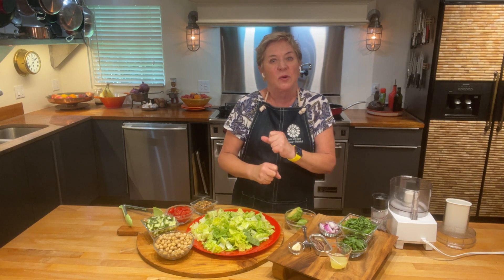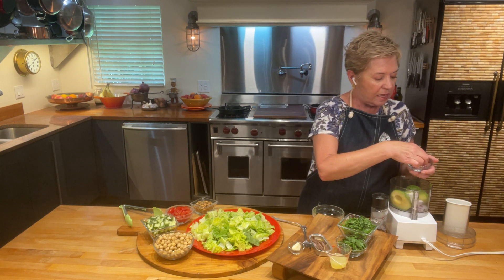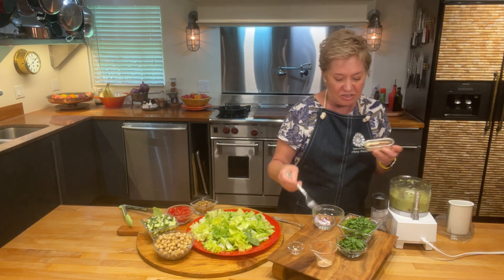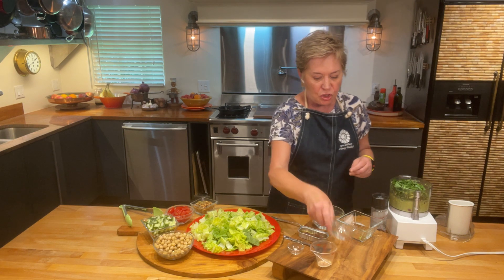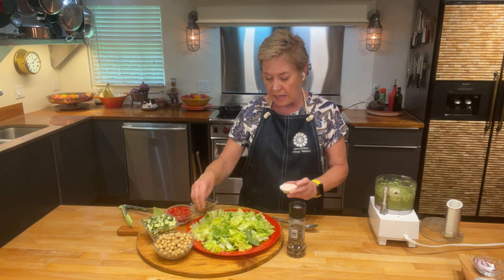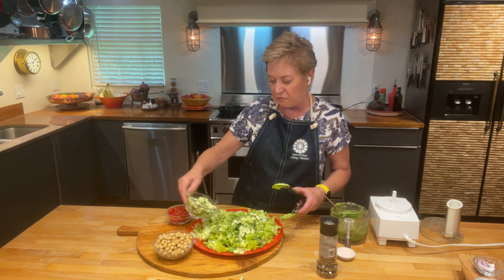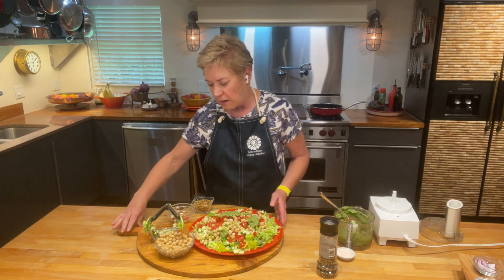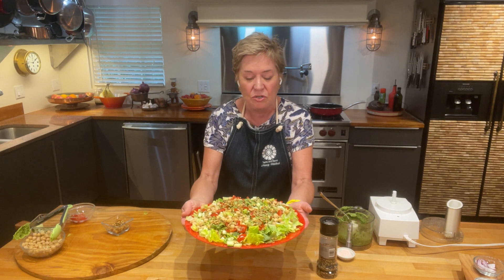Chopped Green Godess Salad and Dressing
Chopped Green Goddess Salad and Dressing

8 Cups Chopped Romaine Lettuce
1 (15 OZ) Can Chickpeas, drained and rinsed
1 Cup Chopped Cucumber, (about the same size as the chickpeas)
*Green Goddess Dressing
Sea Salt and Freshly Ground Black Pepper
1 Cup Quartered Grape Tomatoes
½ Cup Sunflower or Pumpkin Seeds

Place the lettuce, seasoned with salt and pepper, add the chickpeas and cucumber and drizzle with dressing, garnish with tomatoes and seeds.

*Green Goddess Dressing

1 Small Garlic Clove
½ Cup Roughly Chopped Herbs assorted, like dill and cilantro or basil and oregano
½ Cup Roughly Chopped Parsley
2 TB Roughly Chopped Red Onion
4-5 Anchovy Filets (use less if you’d like, but they add a briny goodness)
2 TB Lemon Juice (you made need more)
1 Ripe Avocado
Sea Salt and Freshly Ground Pepper to taste

Place the garlic in a food processor and whiz until chopped. Add the remaining ingredients and puree until smooth. Taste for acidity – you may need more lemon juice. Season to taste with sea salt and pepper.